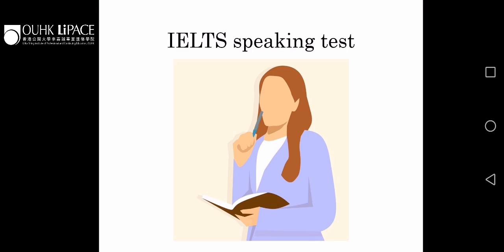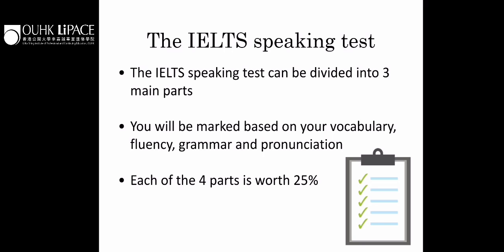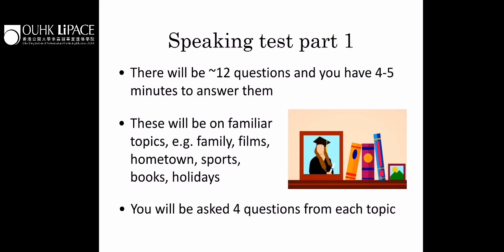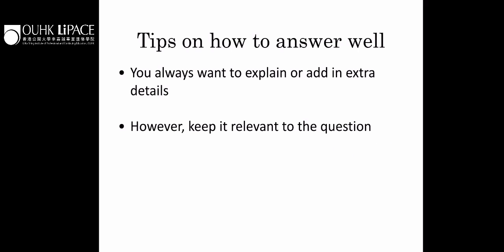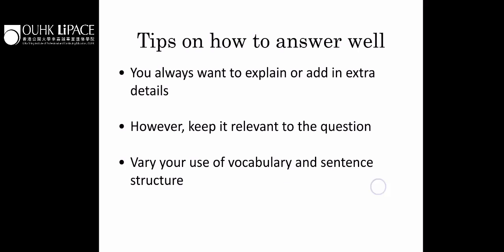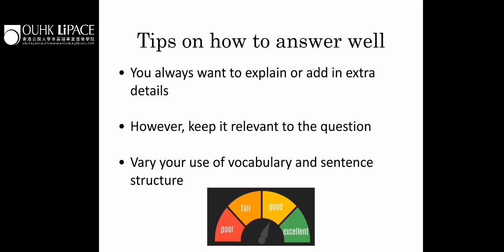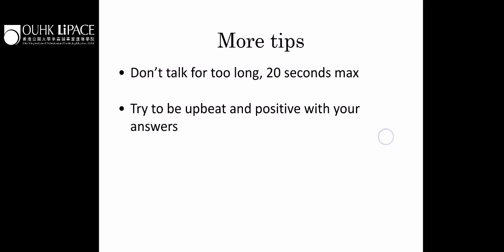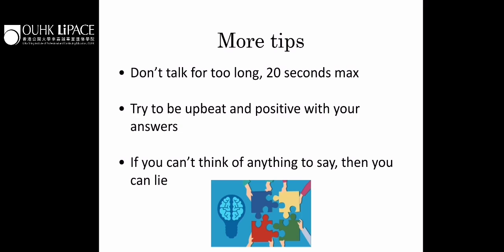First part of the IELTS speaking test and how to give the best answers you can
We look at the first part of the IELTS speaking test and how to give the best answers you can.